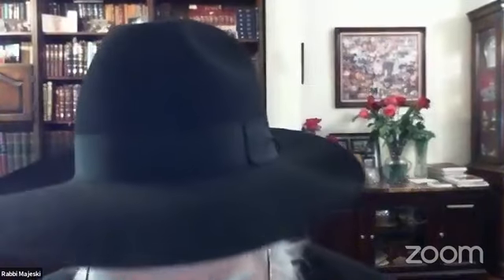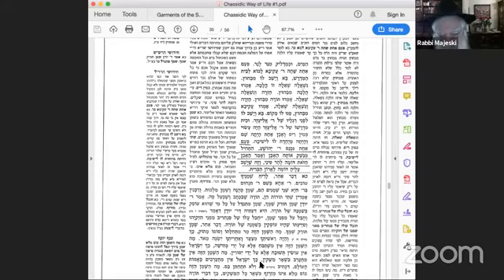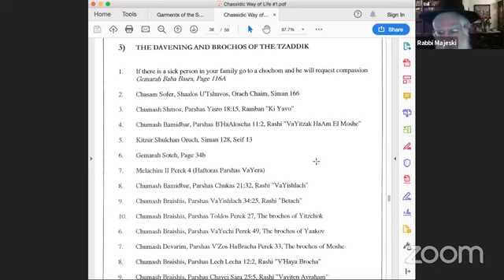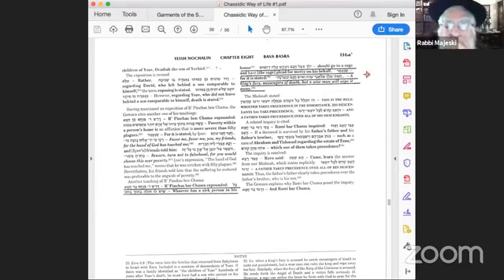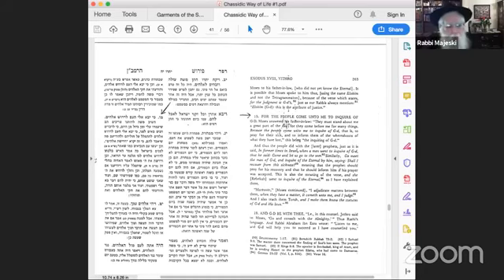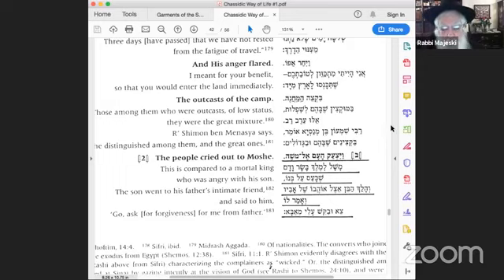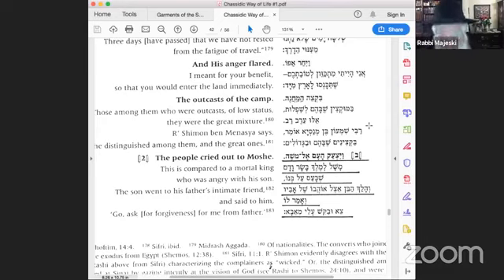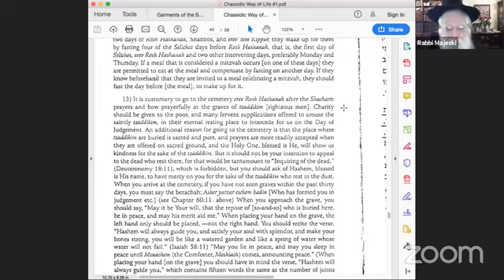Chassidic Way of Life with Rabbi Majeski 5